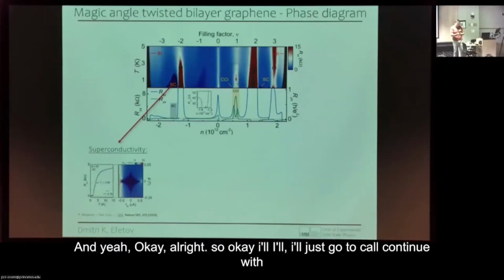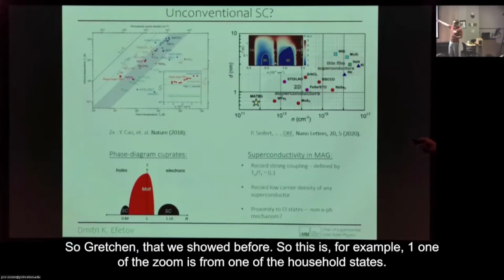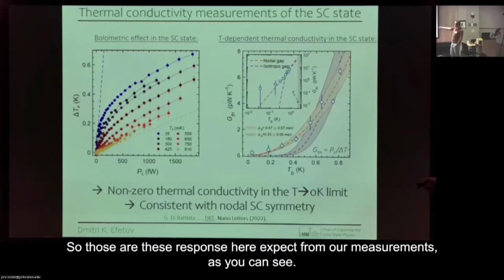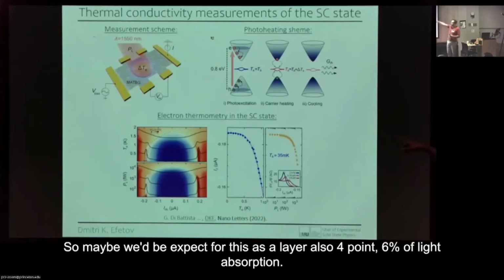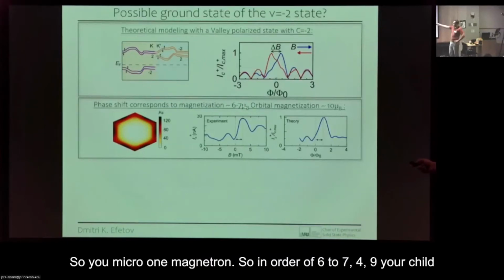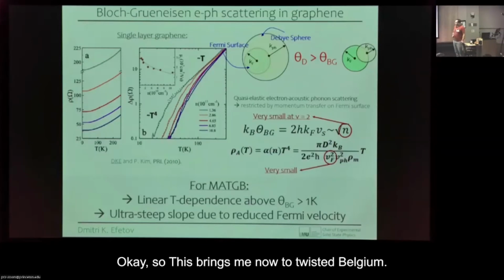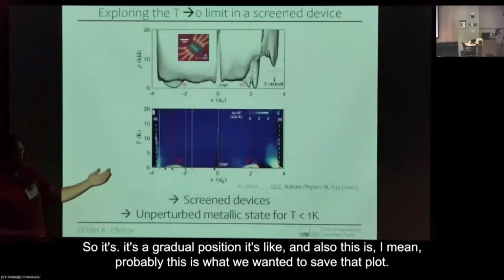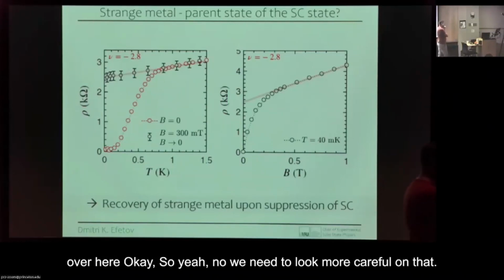Dima Efetov, LMU Talk #2 Plethora of Many-Body Ground States in Magic-Angle Twisted Bilayer Graphene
"Plethora of Many-Body Ground States in Magic-Angle Twisted Bilayer Graphene" (2nd talk) Dimitri Efetov, LMU, Munich